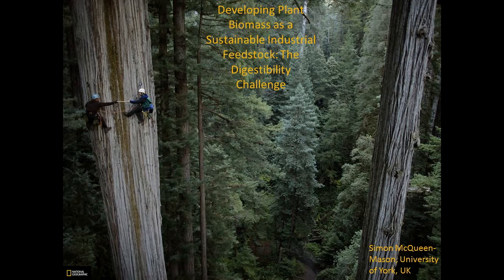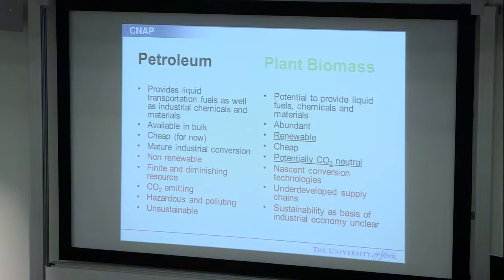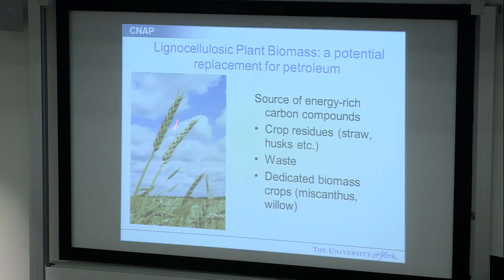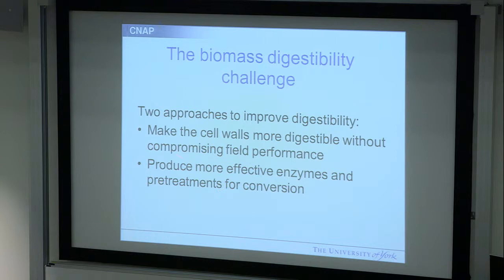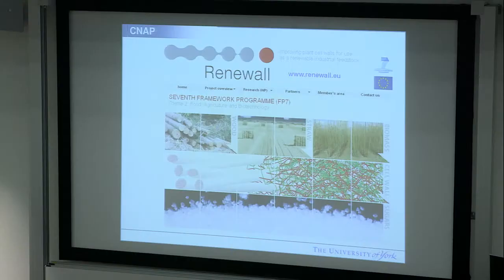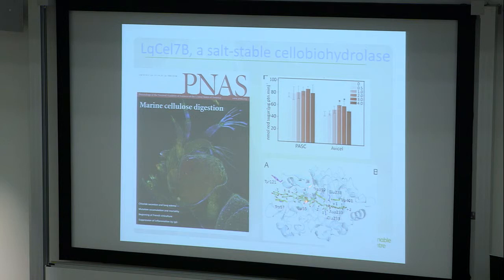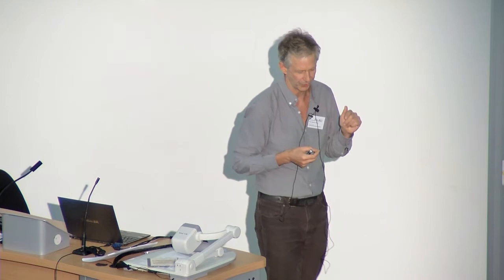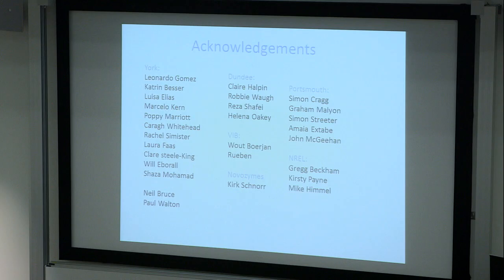SIMON MCQUEEN-MASON. DEVELOPING SUSTAINABLE BIOFUELS FROM LIGNOCELLULOSIC PLANT BIOMASS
UK PlantSci 2014 meeting.